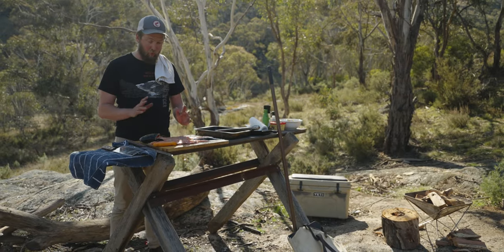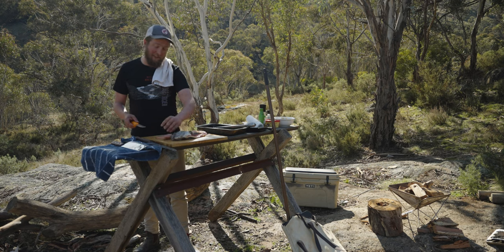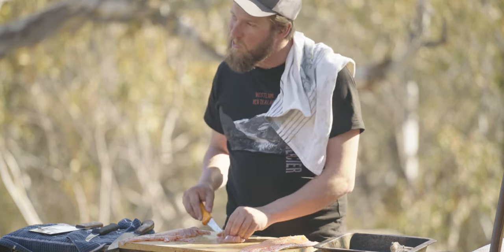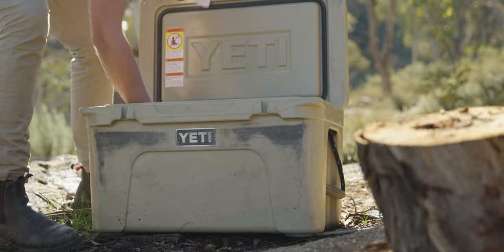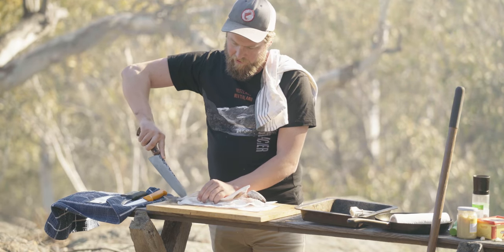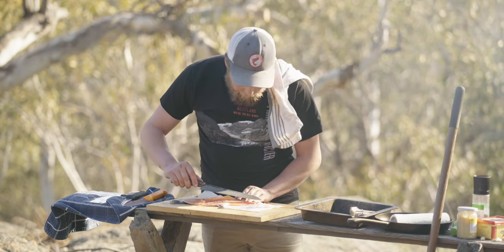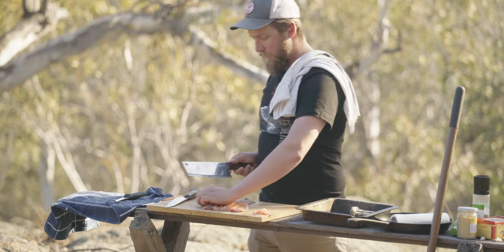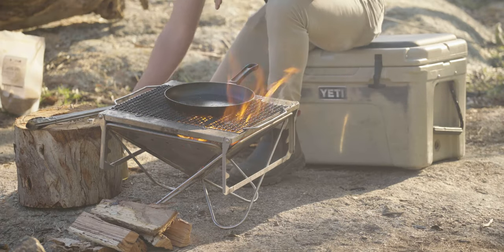Trout Three Ways | Fish on the Fly with Mickey Finn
We bring to you a three-part series featuring the energetic Mickey Finn cooking some good food while bringing the good vibes and, of course, catching some good fish. Mickey is coming to you from Lake Eucumbene, the largest lake in the Snowy Mountains Scheme, in Kosciuszko National Park. In part two, Mickey cooks the trout caught in the previous video three different ways; ceviche, smoked and grilled. Trout three ways!

Filmed and edited by Dean Johnson
Presented by Mickey Finn

Chapters:
0:00 Intro
0:30 Fillets
1:08 Why eat lake fish?
2:10 Knife choice
2:30 Ceviche
4:03 Marinate the other fillet for smoking
4:13 How to butterfly trout
8:08 Grilling the butterfly trout
10:24 Smoking the other fillet
12:20 Serving the trout